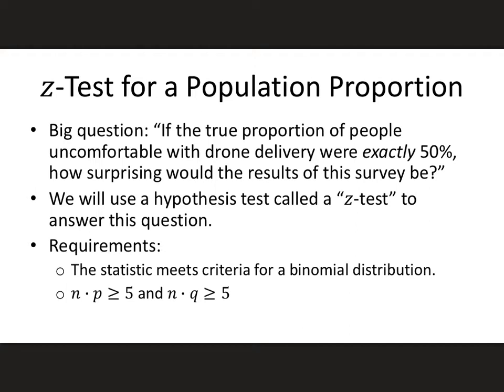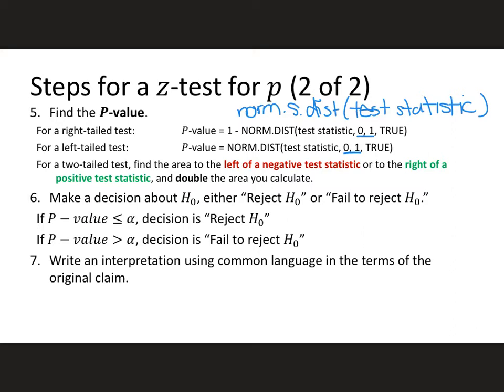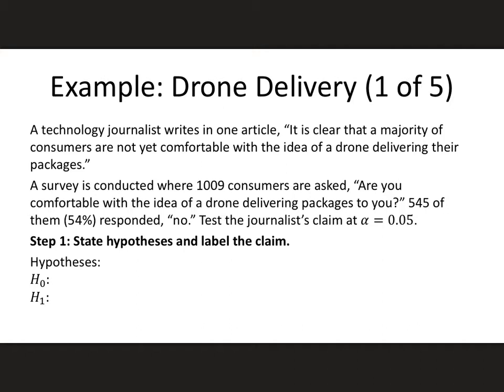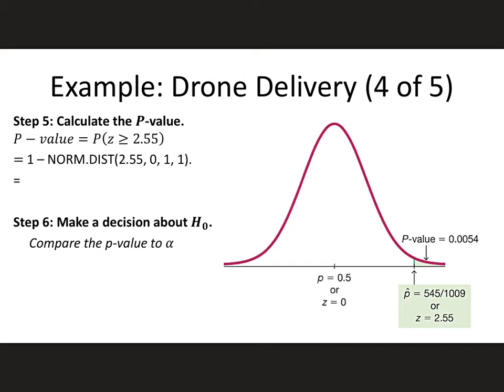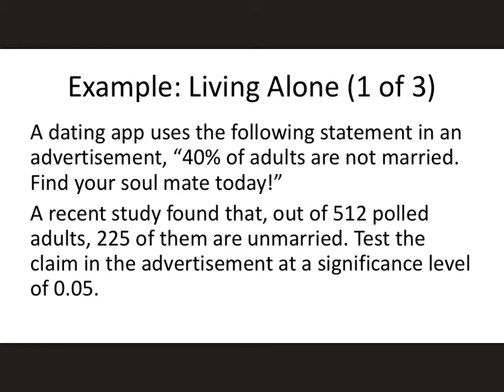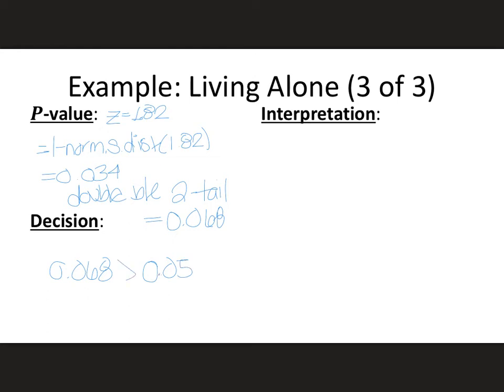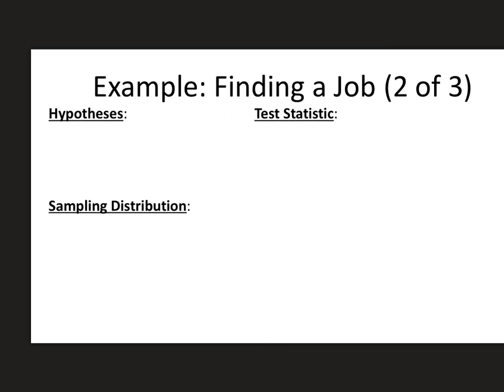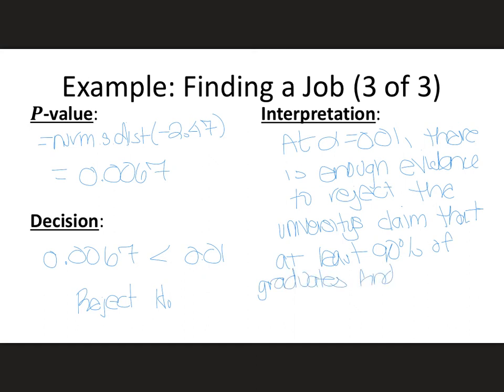WTCC MAT 152 Section 8-2